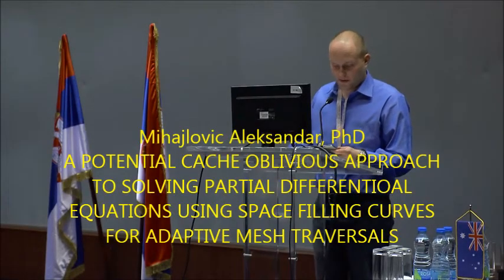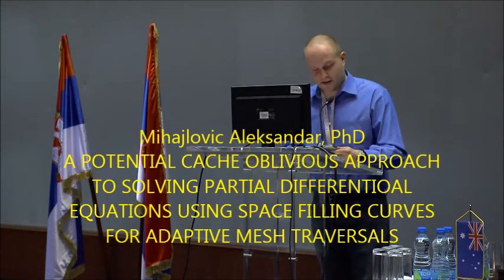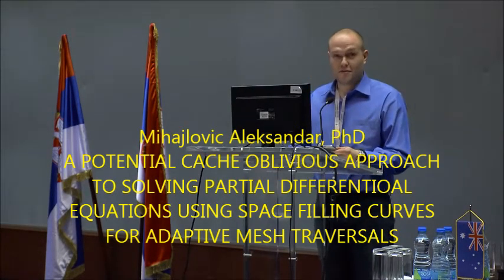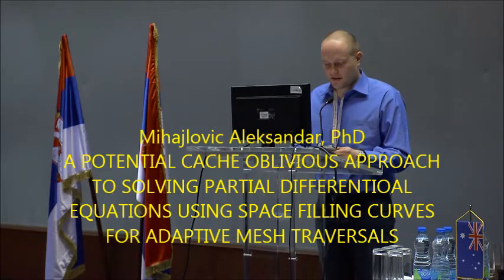Exposition by Mihajlovic Aleksandar, PhD: A POTENTIAL CACHE OBLIVIOUS APPROACH TO SOLVING PARTIAL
Exposition by Mihajlovic Aleksandar, PhD: A POTENTIAL CACHE OBLIVIOUS APPROACH TO SOLVING  PARTIAL  DIFFERENTIOAL  EQUATIONS  USING  SPACE  FILLING  CURVES FOR ADAPTIVE MESH TRAVERSALS, LEMiMA Conference 2013, Belgrade, Serbia.